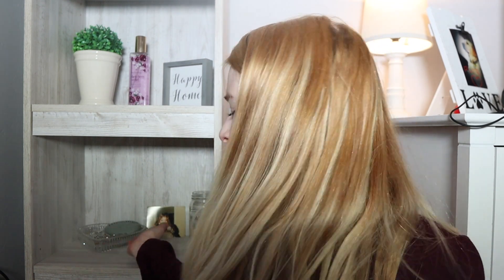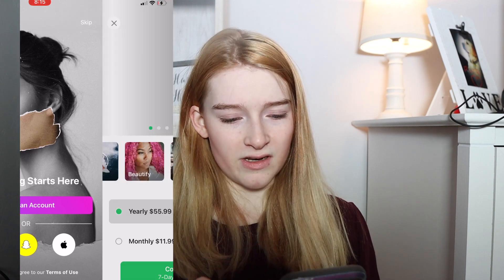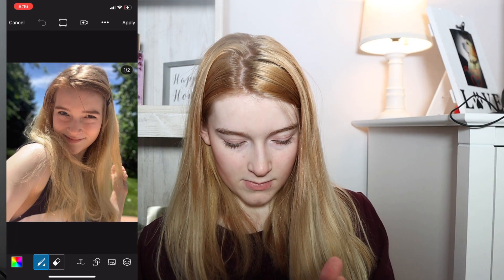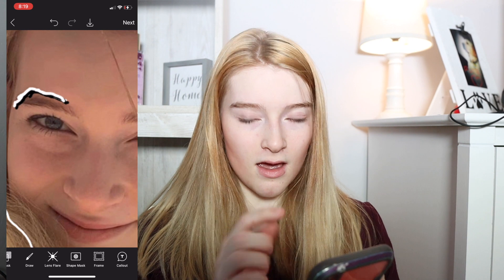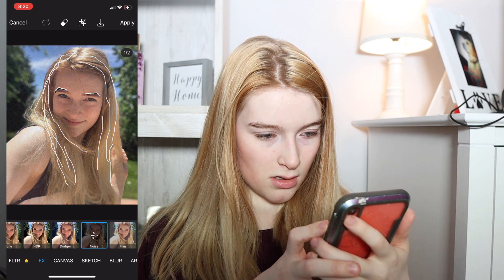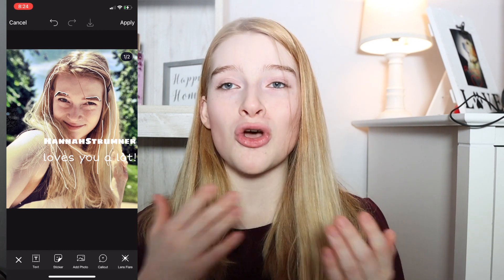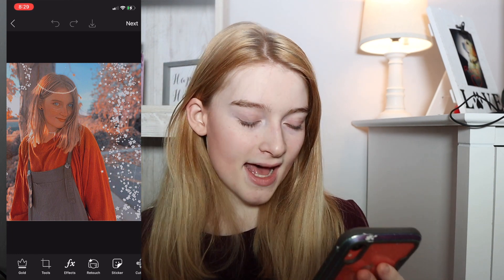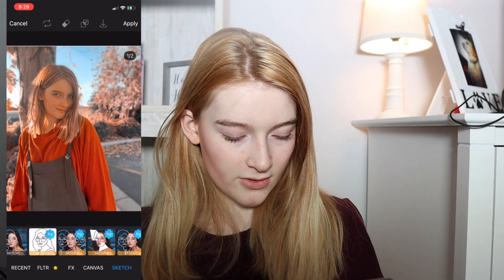Recreating Fan Edits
I recreate fan edits! Thank you all for always supporting me in my music and videos! I wanted to recreate your amazing edits.